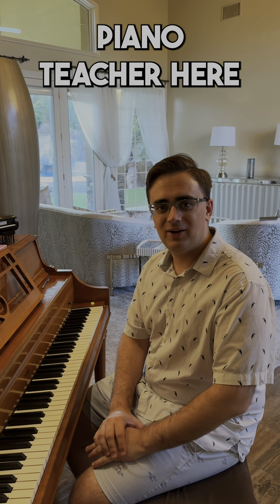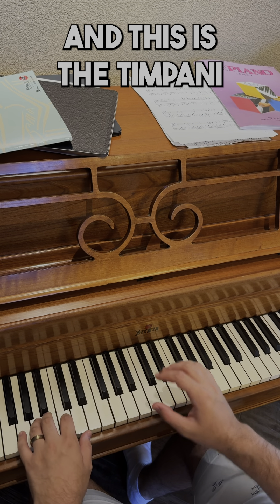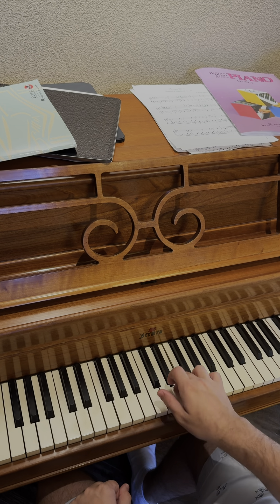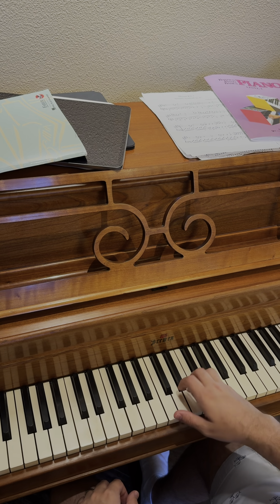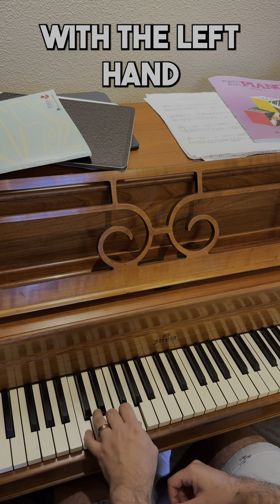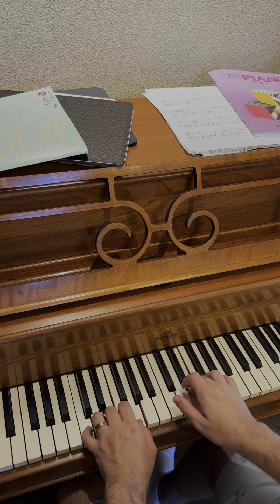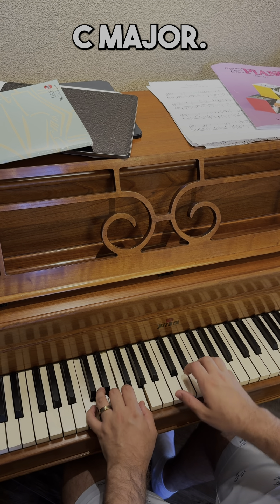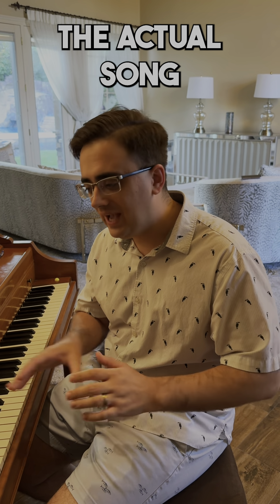Bugler's Dream/Olympic Fanfare - Easy Piano Tutorial | Doorstep Music Lessons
🎹🏆 The Olympics are here! Learn the famous theme song, Bugler's Dream/Olympic Fanfare by John Williams with Sam the Piano Teacher from Doorstep Music Lessons!

Have a music teacher come to your house! to start with great teachers who come to you!